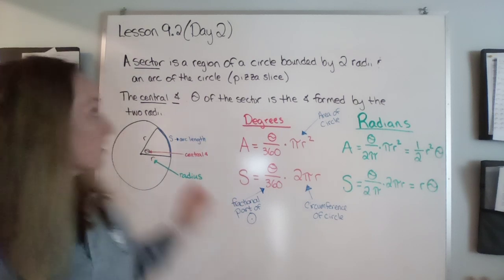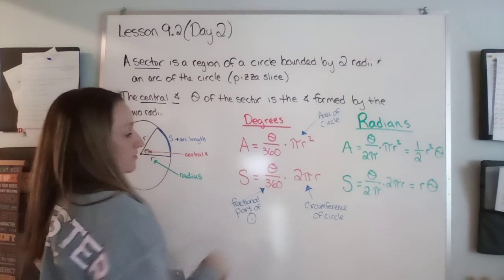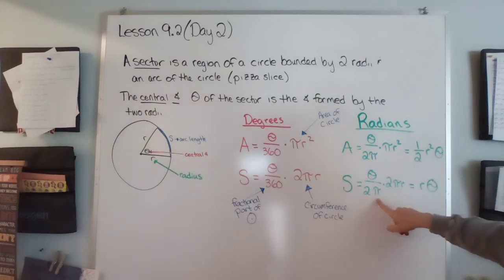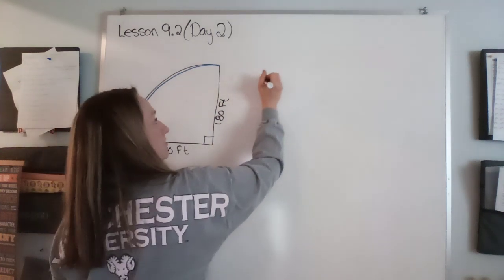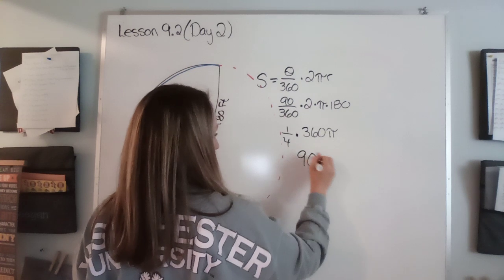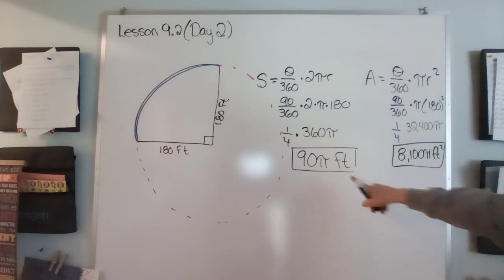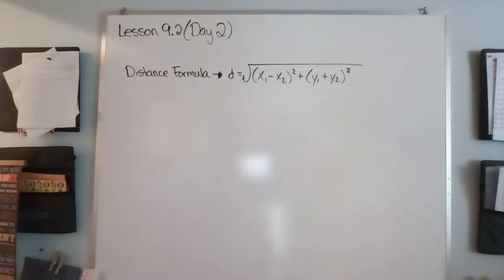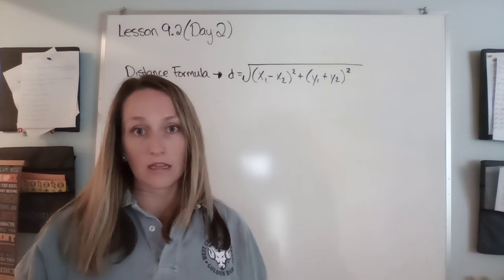CP Algebra 2 - Lesson 9.2 (Day 2)